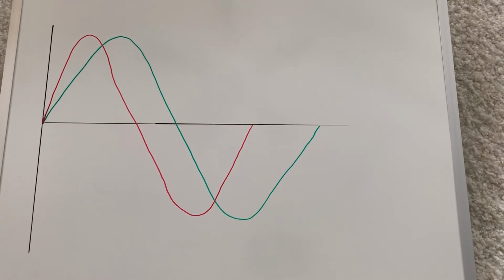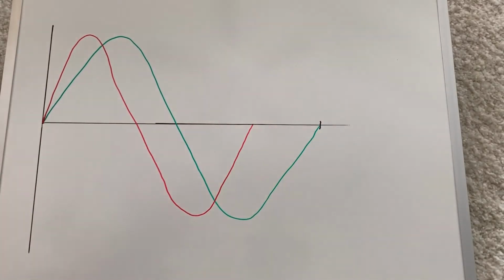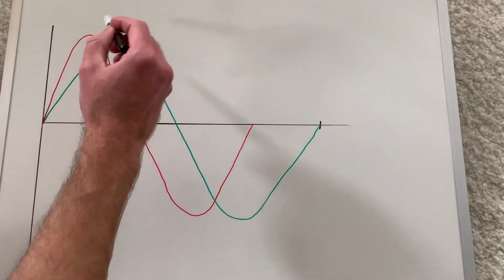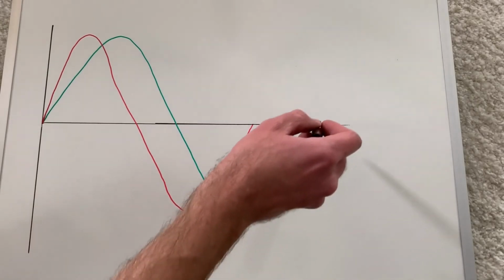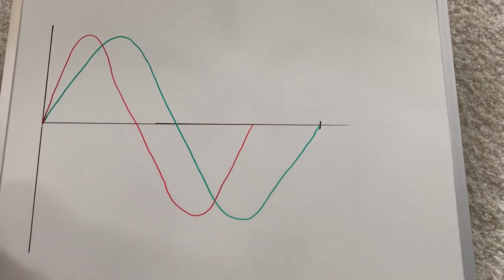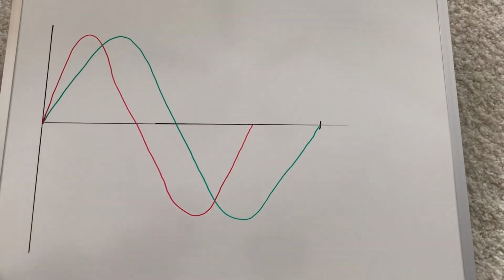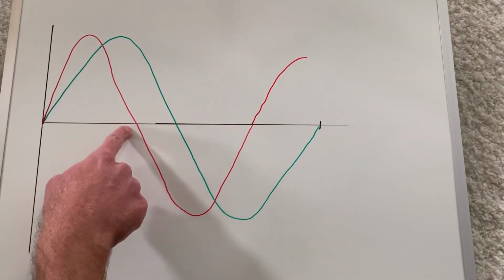Good Vibrations: Chladni Plate Demonstration - Lockheed Martin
Learn about waves, resonance, and vibrations through fun visual patterns! A Chladni plate shows how vibrations can create standing waves that create fun patterns that change as the vibrations change. When we design aircraft, we have to consider how vibrations will affect the structure. This demonstration shows those vibrations!